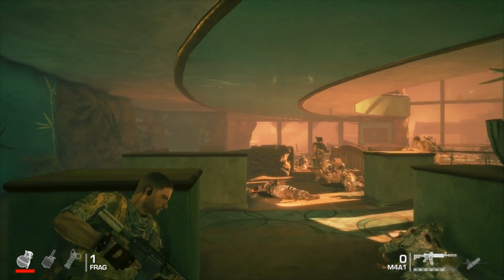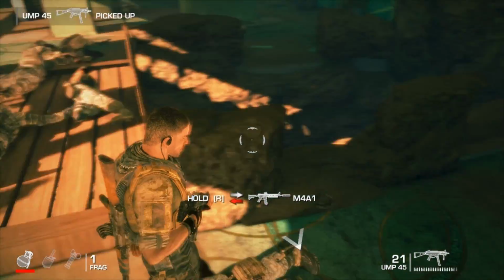I am Beta: Spec Ops The Line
Some thoughts on Spec Ops The Line by 2k games.  Spec ops comes out on June 26th 2012.